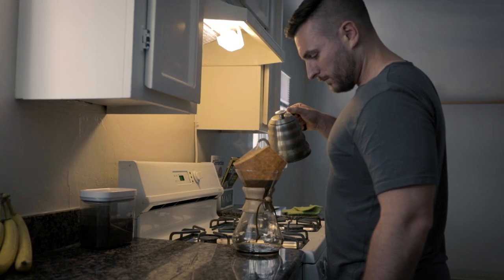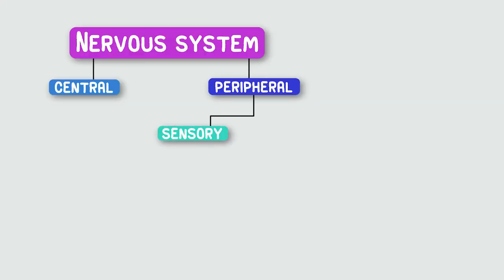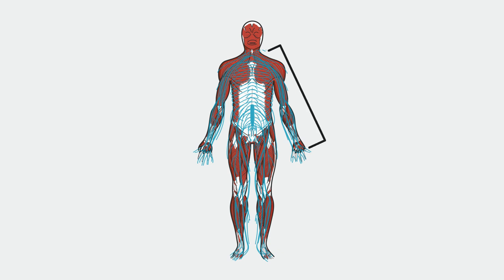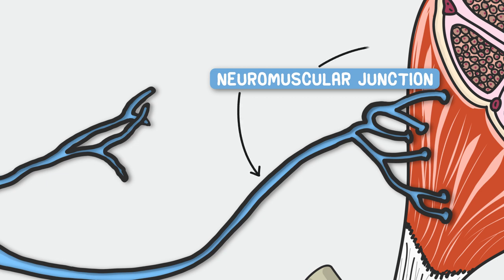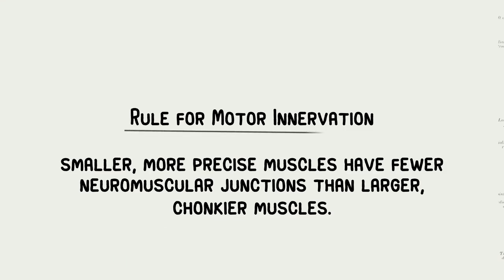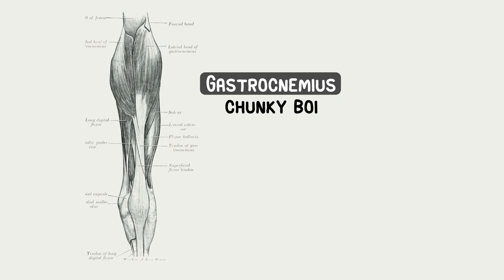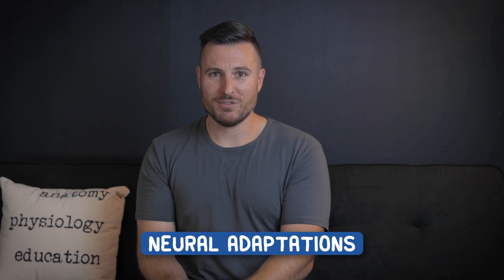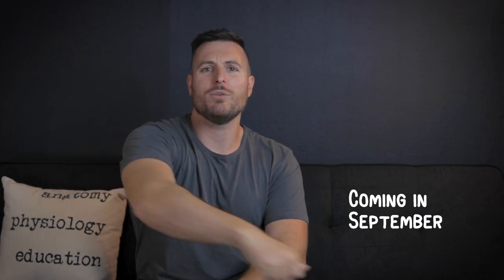Motor Units: Where Nerve Meets Muscle | Corporis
At some point, the nervous system has to "plug in" to the musculoskeletal system. That's where motor units come in.

Usually I’d put my sources right here.